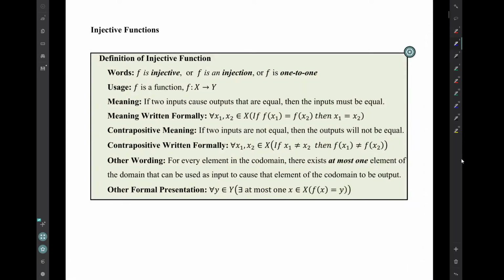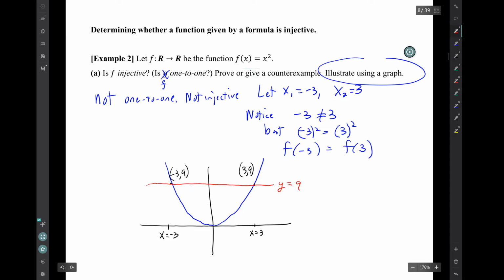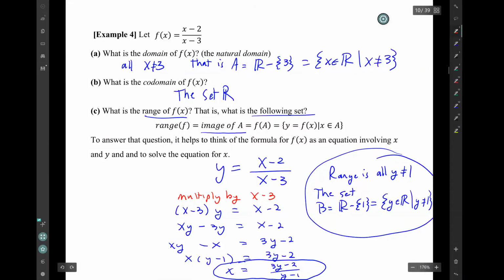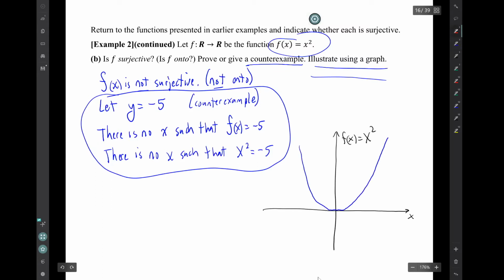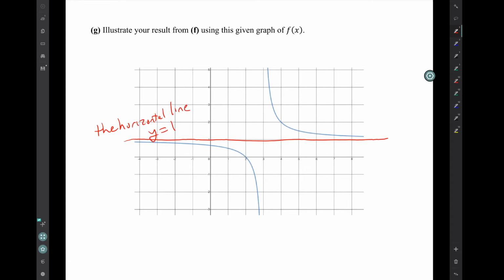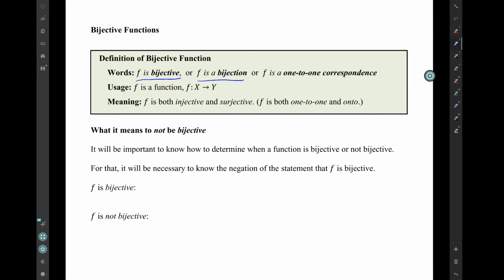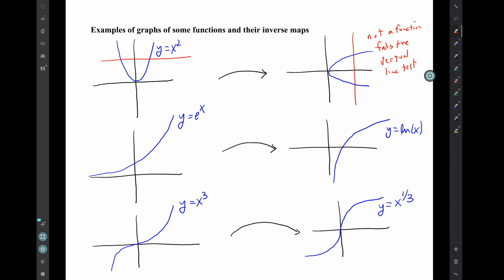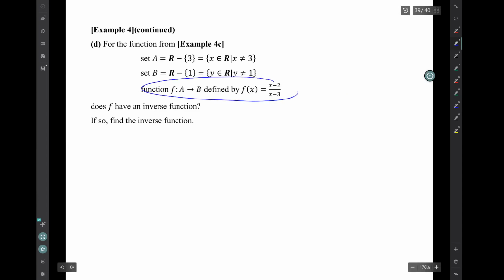Video for Homework H07.2: Injective, Surjective, Bijective, and Inverse Functions